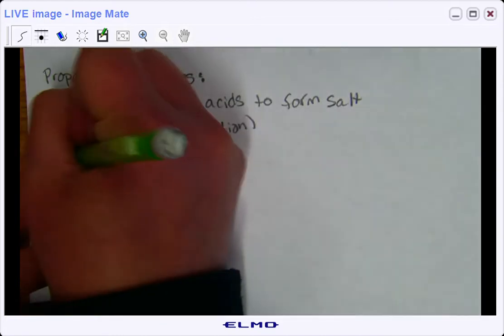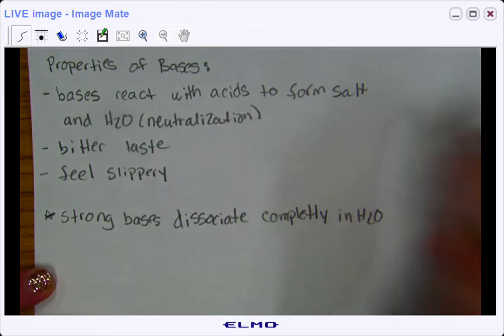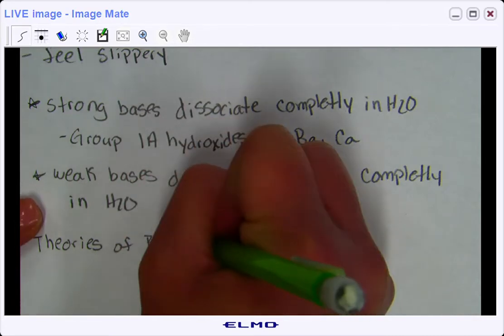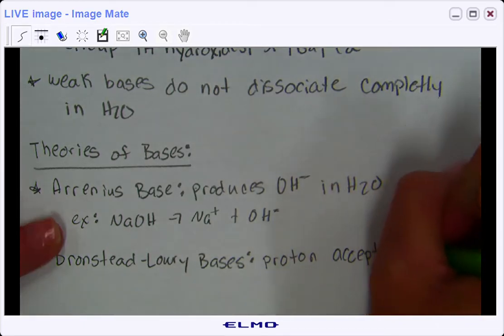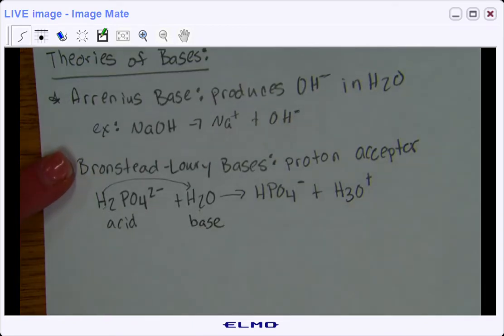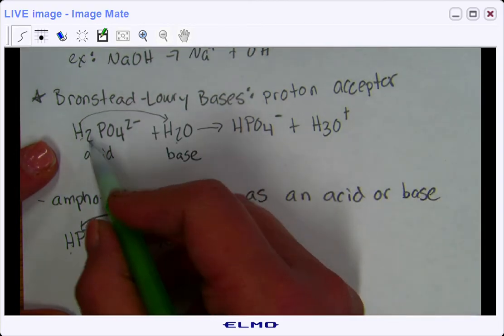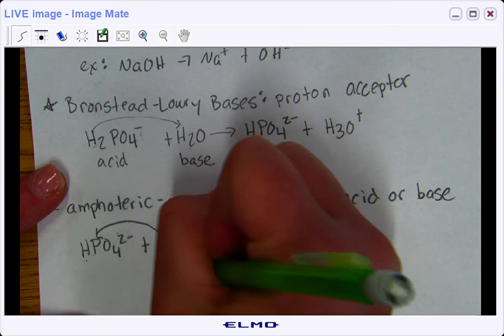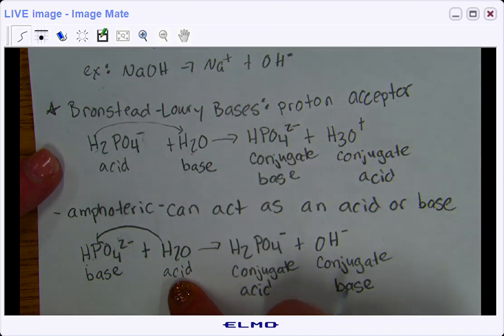Properties of Bases